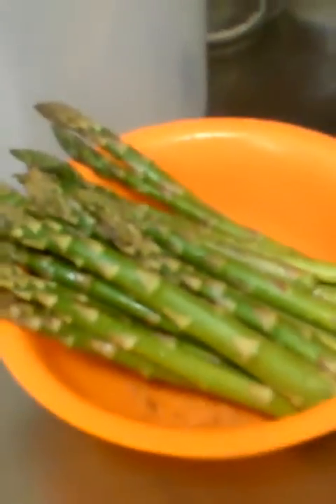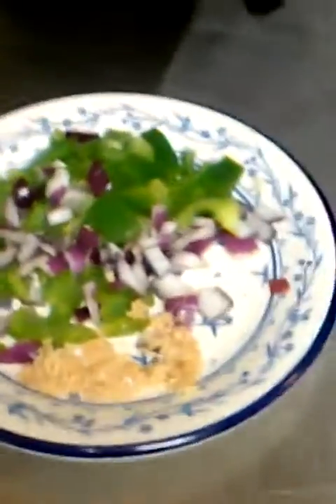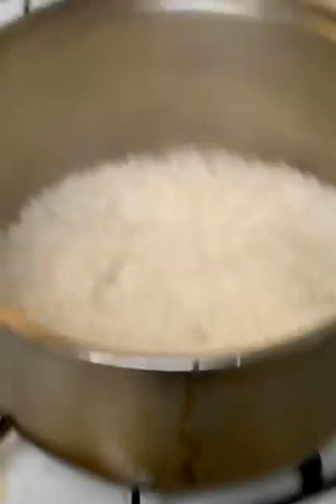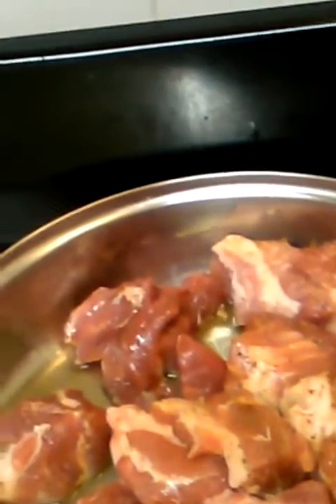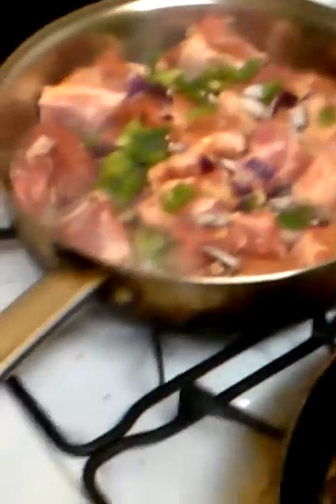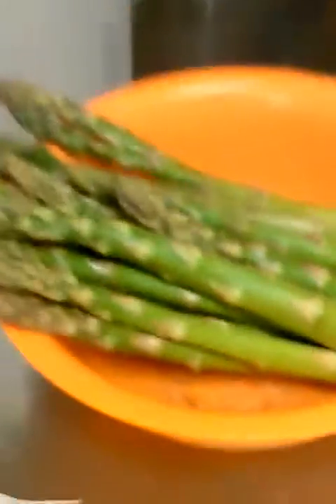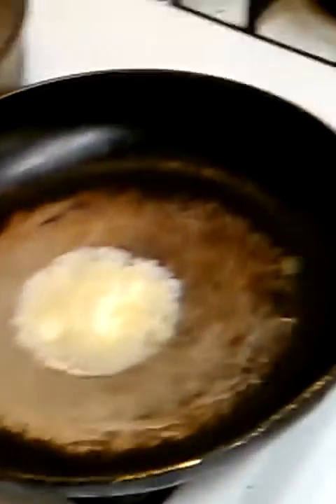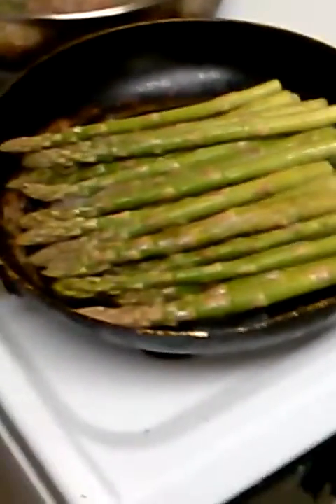Black Cherry Cookin Ch.7770 Tues. Blackinese pt .1